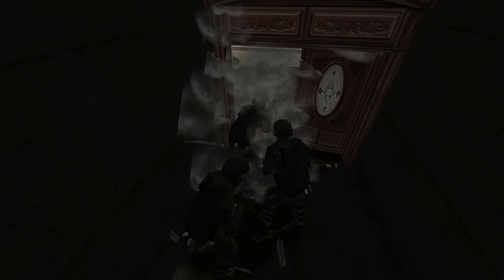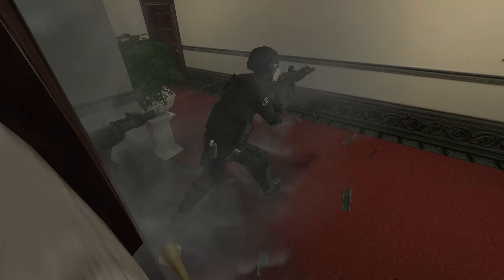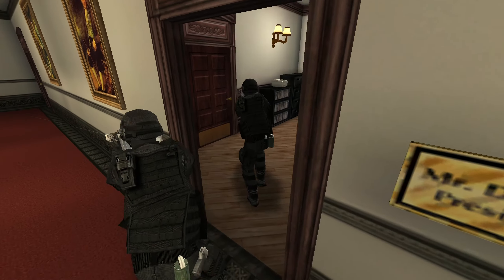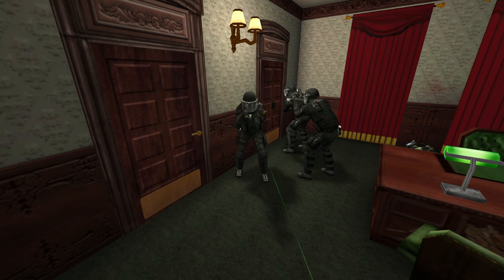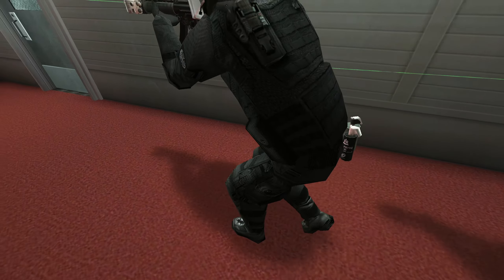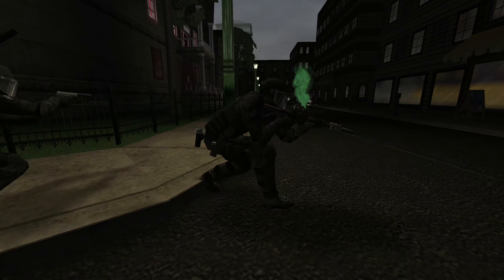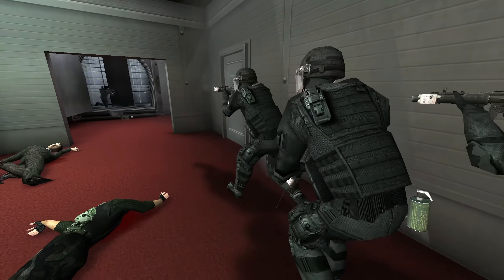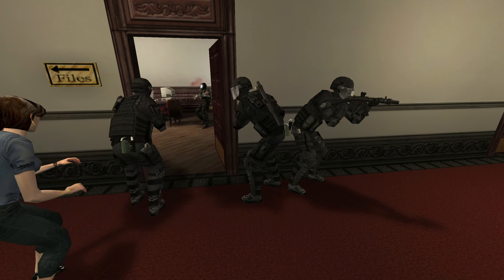Mission 23 - Bank - Elite Counter-Terror Hostage Rescue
This is a custom hostage rescue mission on the legendary Bank mission in Ravenshield, played in Observer mode. I altered the map slightly by making it darker outside and adding 3 more hostages. My teams will have to clear each room on every level of the building, while a sniper team will try to keep the exterior clear.

Recorded in 1440p with geforceexperience
Edited and rendered with davinciresolve

-I am testing mods for the camera in Observer Mode, the view is slightly closer (I was able to get Night Vision working but looks bad still). I also was able to hold the team back while the TL goes into a small room.
-Jo92's Weapon Pack - The lasers and MP5 in this video are from this great pack.
-EAX 3D audio
-Twi’s Tango Flashlights tool for maps
-Twi's Supply Drops - amazing new weapons and optics plus a framework for creating mods, the enemies in the mission are using the FN
-Twi's Realistic Smoke
-CrazyJake's ragdoll physics
-The Rainbow operative and the bloody hostage textures in this mission are by KetsuCorp